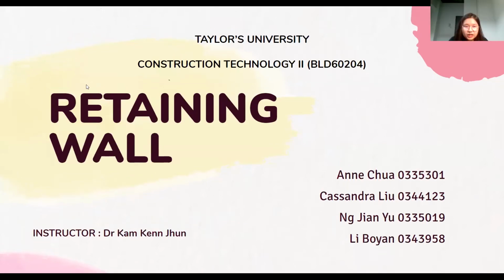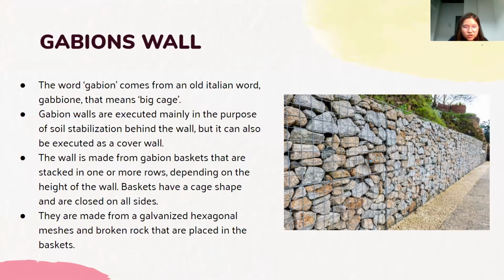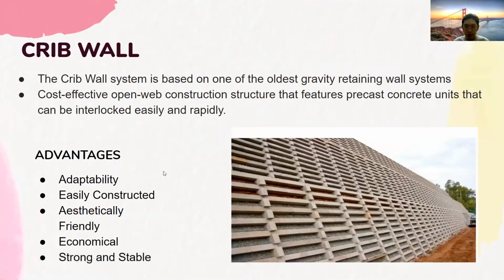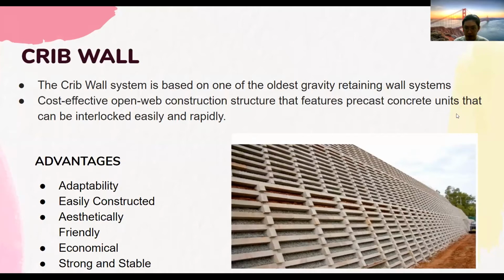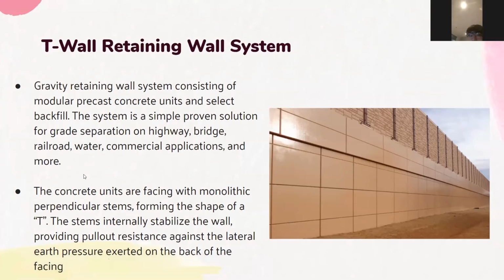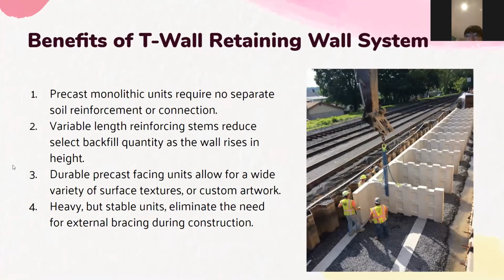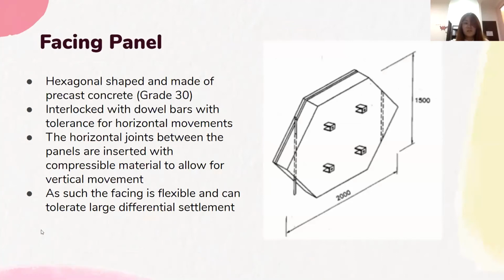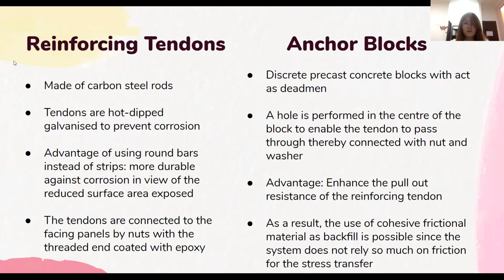Retaining wall CT2 group 3 seminar